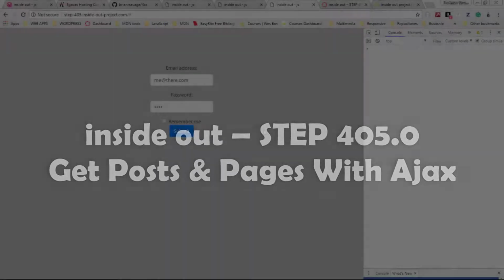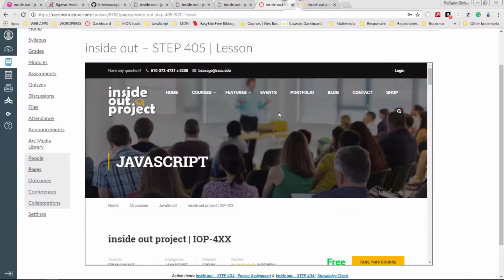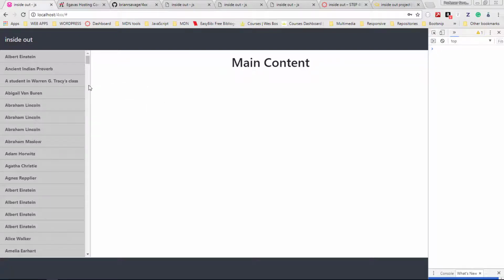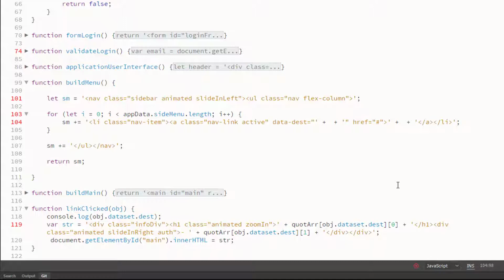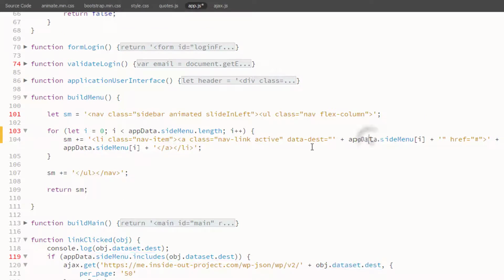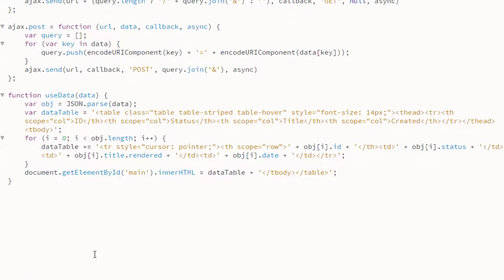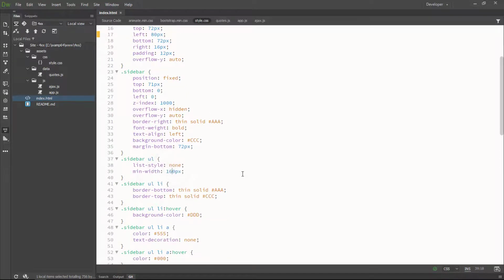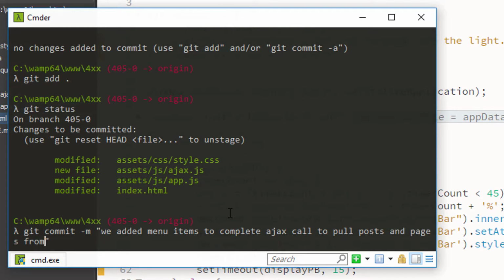inside out – STEP 405.0 | Get Posts & Pages With Ajax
In this lesson we explore Ajax and use it to gather posts from our me WordPress Site.

Table of Contents:

00:00 - Introduction
00:19 - Overview
02:05 - download/copy ajax.js file to assets/js/
03:03 - link ajax.js in the index.html file
03:31 - quick overview of ajax.js file
05:14 - begin working on side menu
05:45 - add menu items to the appData object
06:17 - decrease loader time in displayPB()
06:39 - make changes to menuBuilder()
06:55 - add appData.sideMenu to menuBuilder
07:18 - add appData.sideMenu items to link list
08:27 - begin working in linkClicked()
09:22 - update code in linkClicked()
11:11 - view working results
11:26 - discuss how results grid is created
12:09 - review the useData callback function
13:43 - tweek css a ittle
13:54 - update .contStage class
15:35 - lesson recap
16:51 - git status
17:03 - git add
17:11 - git commit